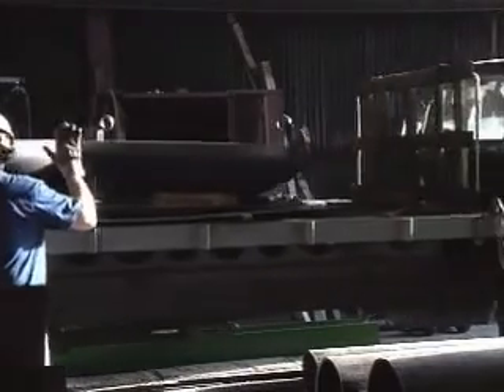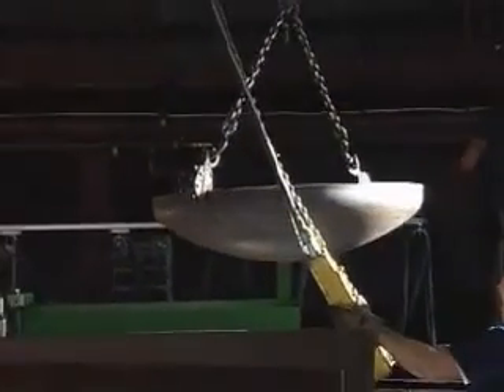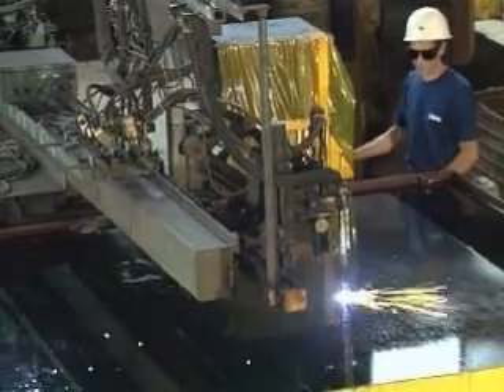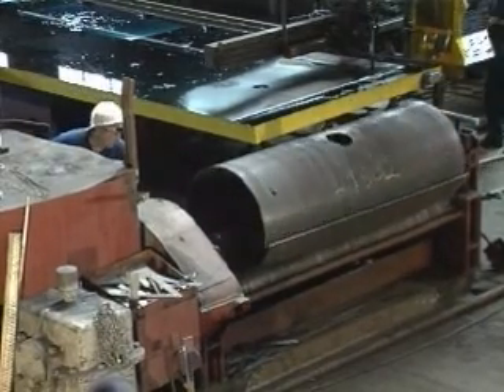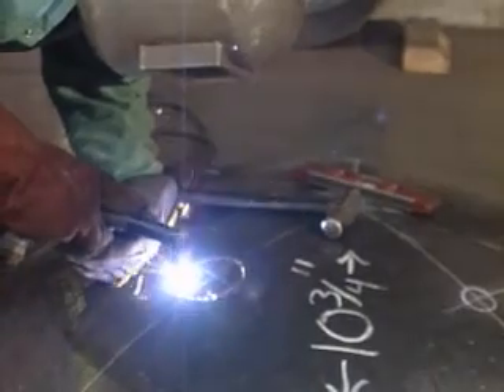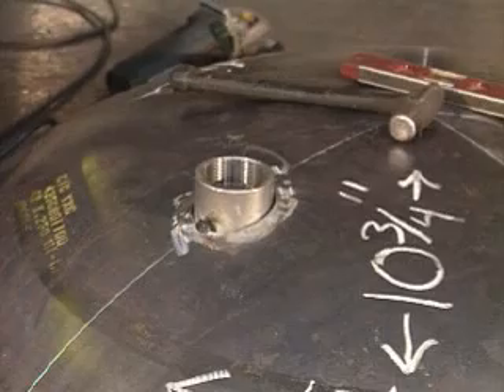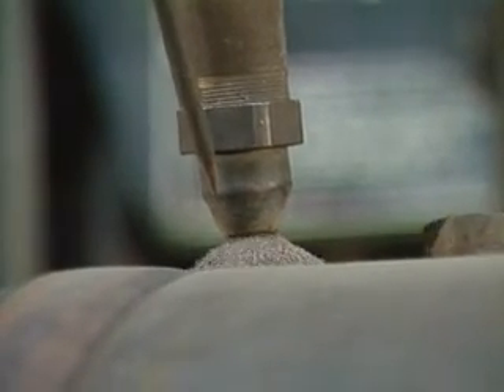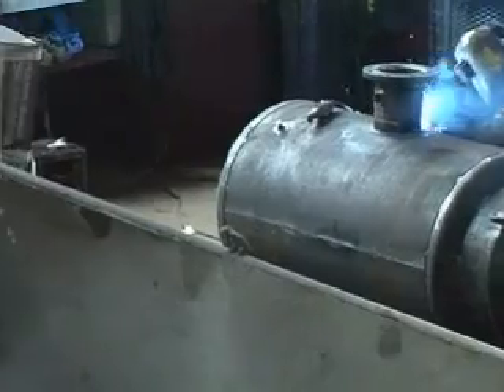Tank Manufacturing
This video shows how Cemline builds the ASME pressure vessels.